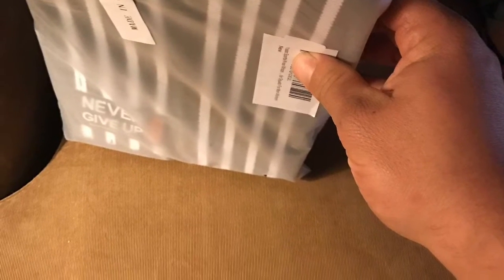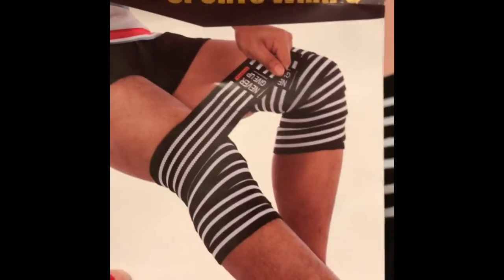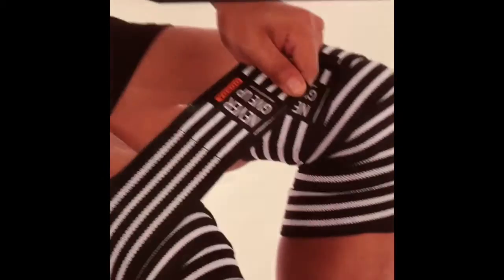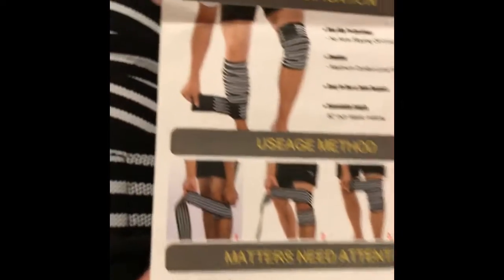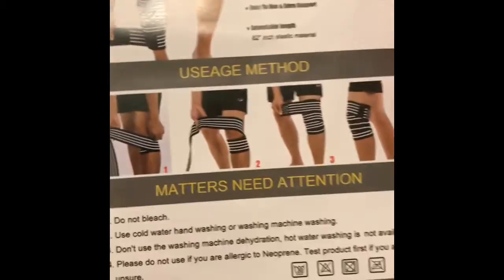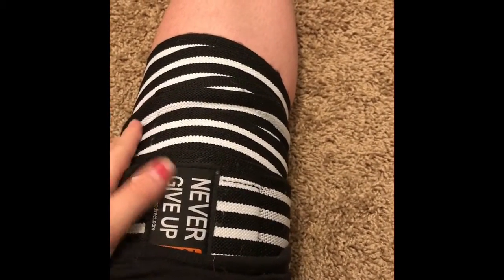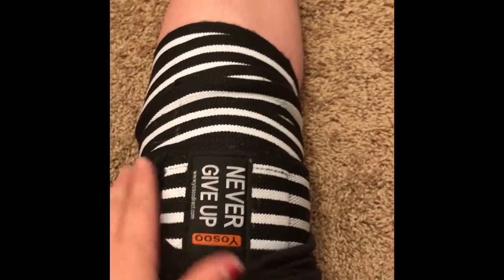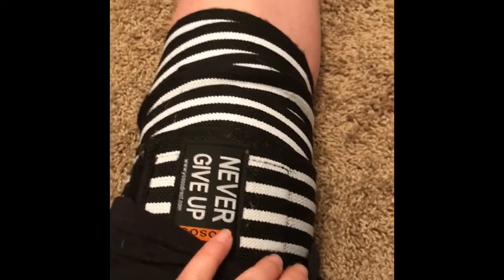YOSOO SPORTS WRAPS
Awesome sports wraps!! They don't pinch and we received them so fast!!